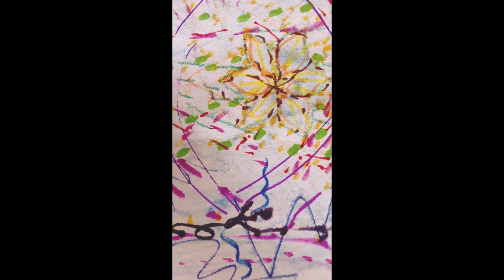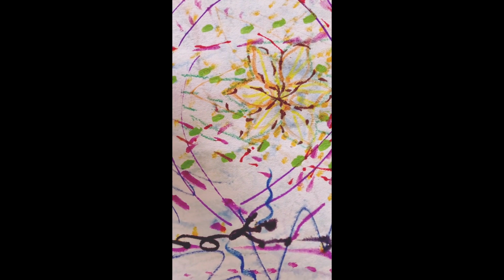Daffodil inspired art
Wobbletronix - Late Nights

the video is to introduce remixed revisits of Palette stories 100 day project of 2023
though I am in a new project for 2024 I find
flowers around me blooming
 giving a refresh
 to the once palette story